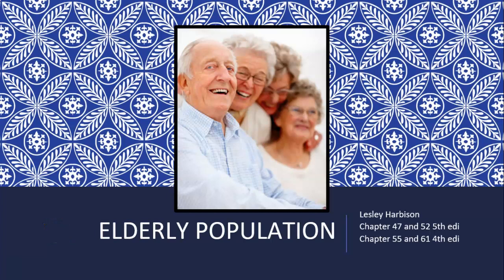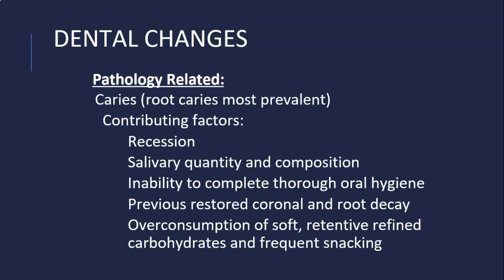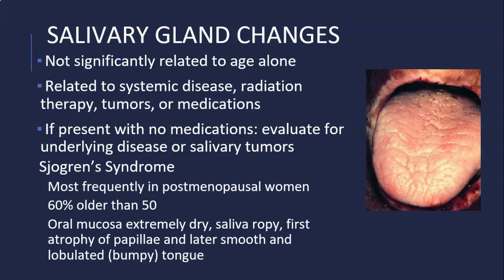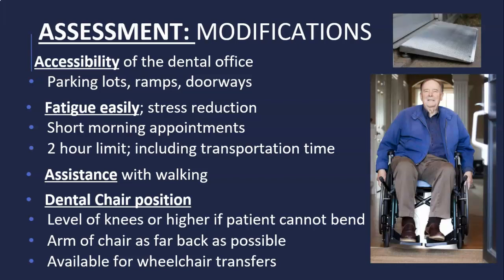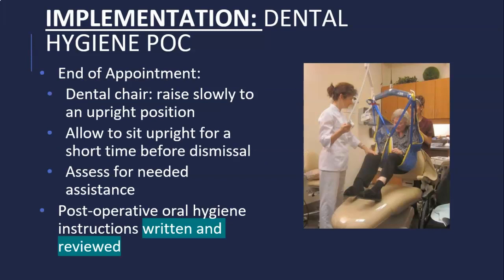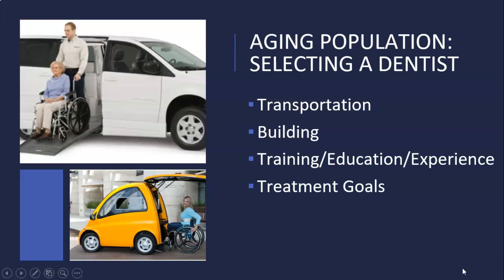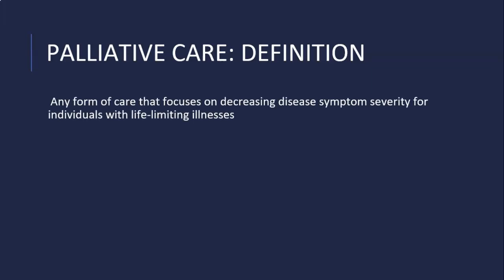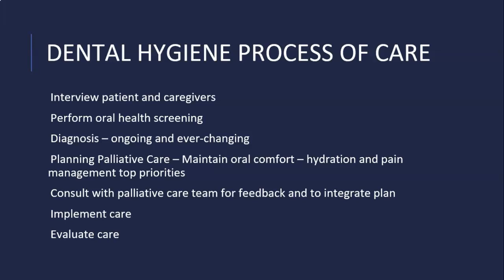Older Adult Palliative Care Lecture